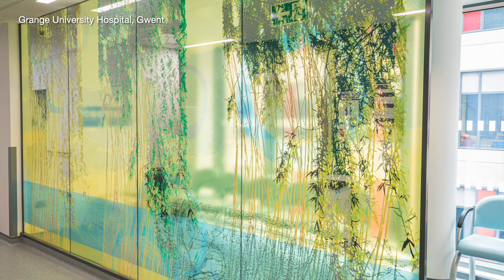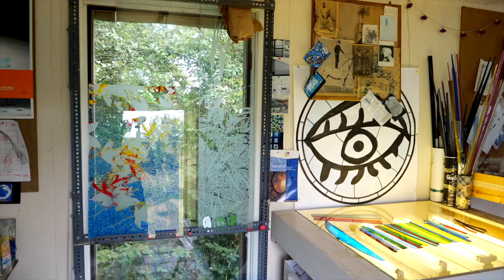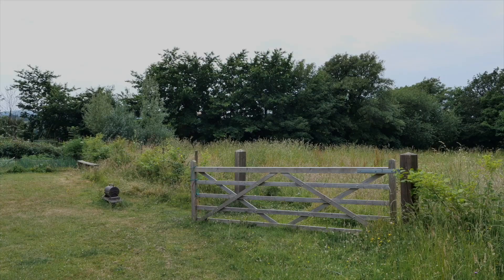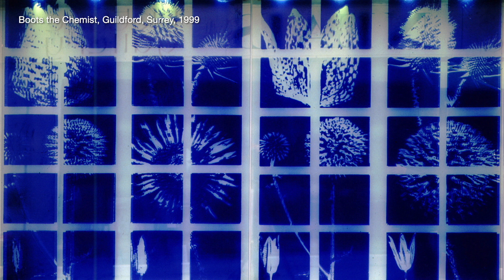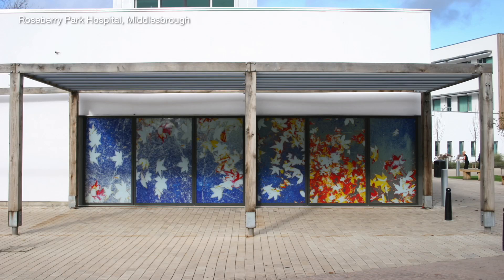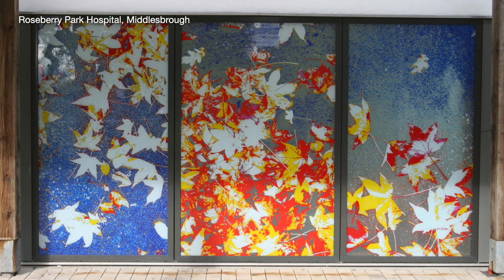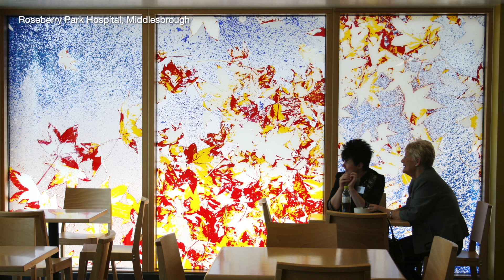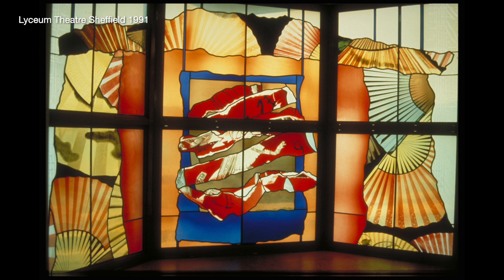Interview with Catrin Jones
Interview with Architectural Glass Artist, Catrin Jones